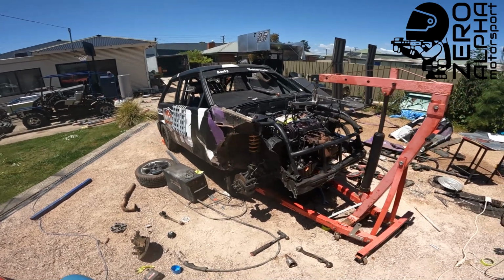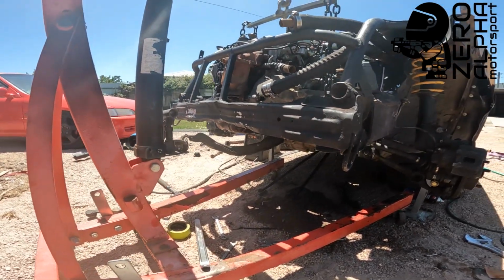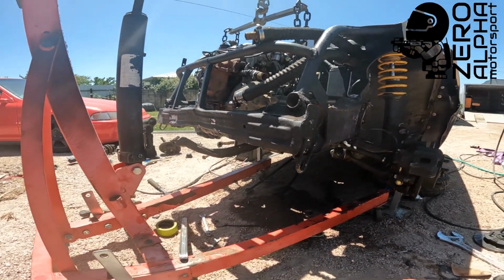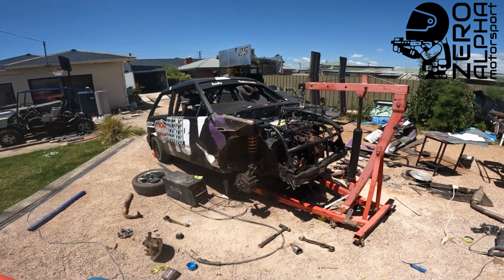Junior Sedan Rebuild - Part 3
Finally it's back on the ground and driveable, still have to make some panels for the front but the good thing is mechanically we are good to go.